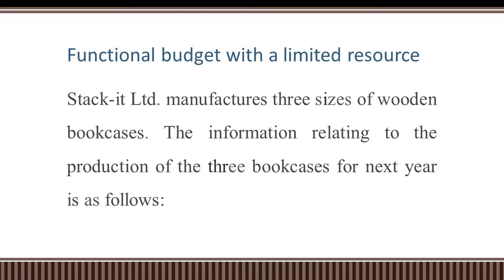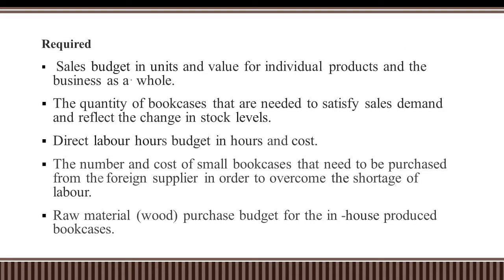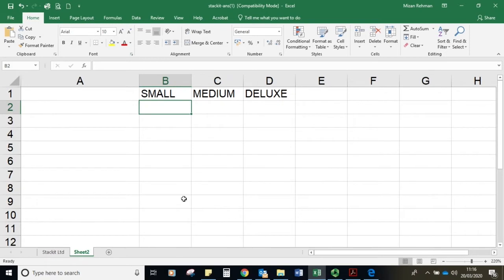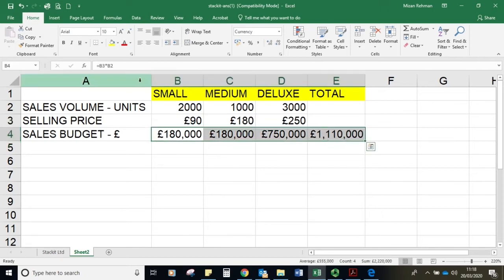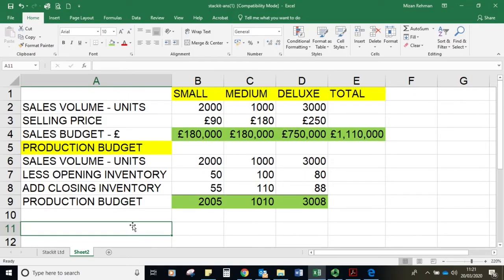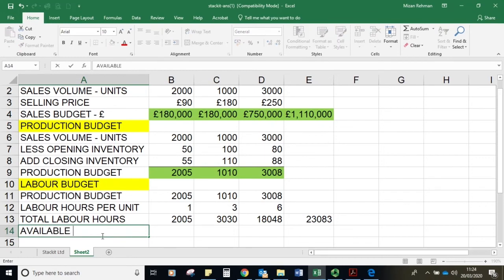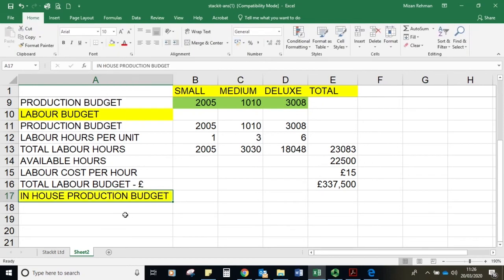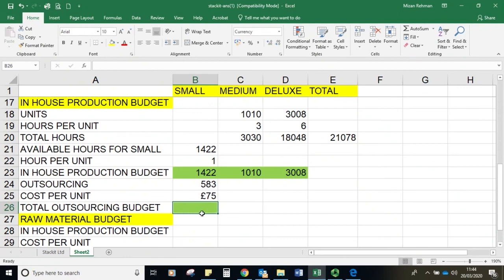Stack it Ltd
In this video, I have prepared a functional budget in a situation where labour is limited.